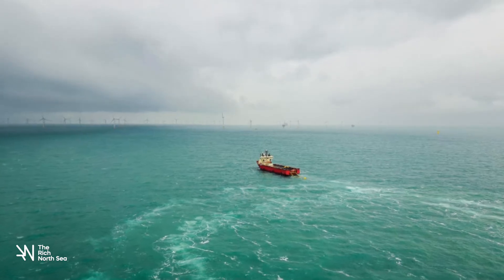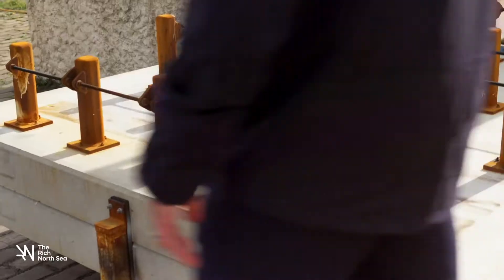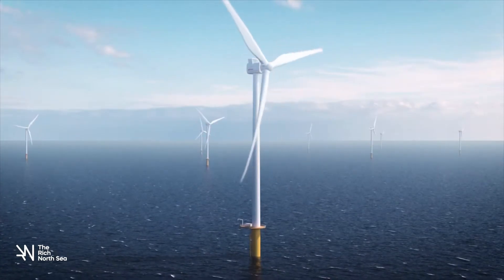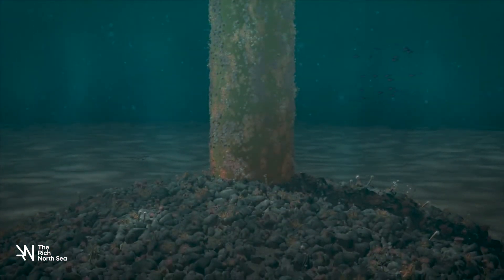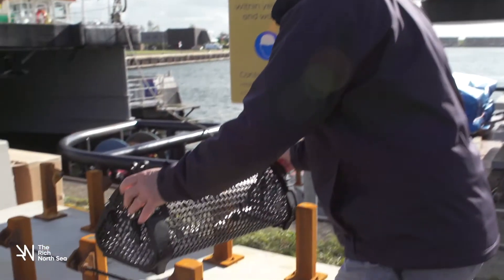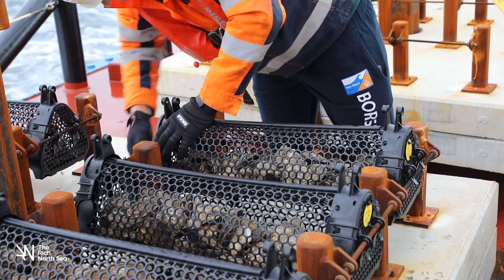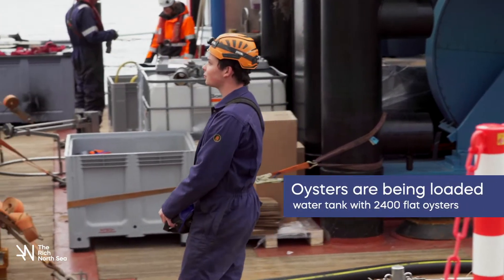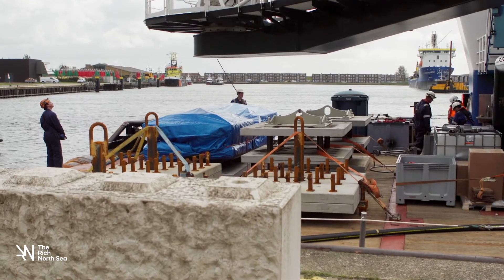Oysters placed at the base of wind turbines \\ The Rich North Sea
In the Borssele III & IV wind farm, 2400 flat oysters were placed around the foundations of wind turbines. The trial with wind farm consortium Blauwwind will investigate whether oysters can establish themselves permanently in the wind farm and whether this attracts other marine life such as lobsters, crabs and fish.

About The Rich North Sea (De Rijke Noordzee)
The Rich North Sea, when wind energy and nature reinforce each other. Source of sustainable energy, rich in nature and full of life. We aim for a thriving underwater world at the bottom of wind farms. Together with the wind and water sector and science, we are working on innovative solutions for the construction of living reefs. This is an initiative of Natuur & Milieu and North Sea Foundation.